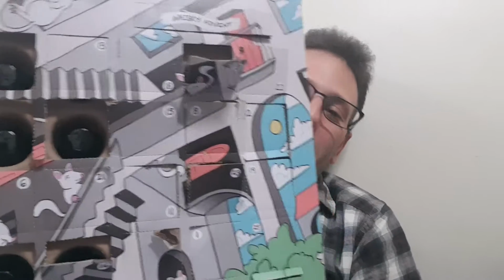Australian Whisky Advent Calendar: Tin Shed Distilling The Flustercluck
Episode 159:
Hi there everyone, welcome back to another episode of PrestigeLiquidsWW. First of all I would like to wish you all a very merry Christmas. Today I am finishing the Australian Whisky Advent Calendar by reviewing the Tin Shed Distilling Flustercluck.
Information from Tin Sheds website, "49.1% ABV
Single ex Heaven Hill Bourbon cask #188
2 YO

A well balanced and delicious whisky that dances on the tongue and leaves you wanting more.

The name Flustercluck is a technical term borrowed from the flagpole industry and refers to the fortuitous stuff ups that contributed to this fine whisky. The spirit was mistakenly filled into the cask at a very low 48% ABV. The spirit was made from malt that had been smoked with Tasmanian rather than South Australian peat. The cask was “temporarily” stored for most of its time in the highest and hottest racks just under the roof. The stuff ups kept rolling with delays in packaging and labelling which luckily had no effect on the quality of the liquid inside."

KIPPIS

I do accept samples from distilleries from time to time, however I will always make it blatantly clear that a video contains a sample provided by a distiller. All sample providers agree that samples will only be accepted if I am able to review them honestly and without any outside influence. My reviews and thoughts are 100% my own.
PrestigeLiquidsWW supports the responsible service of alcohol. Please make sure you are of legal drinking age in your country before viewing this content.